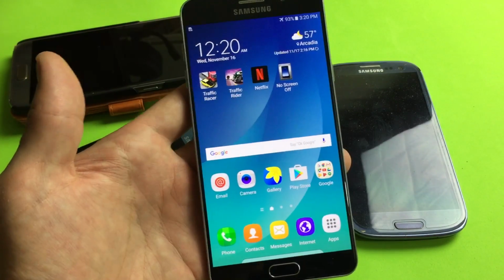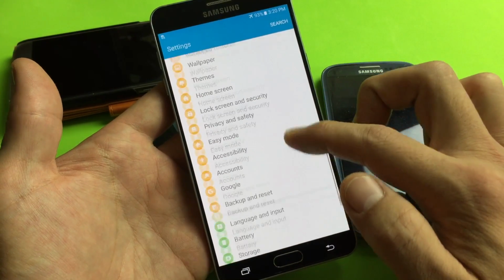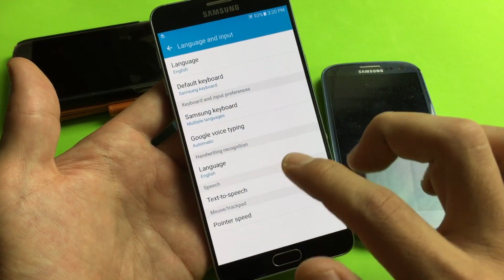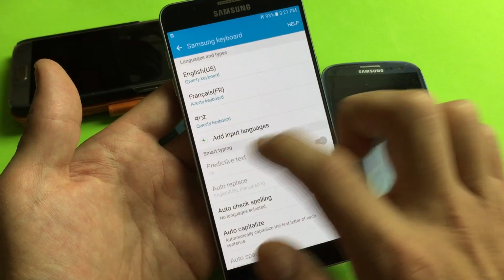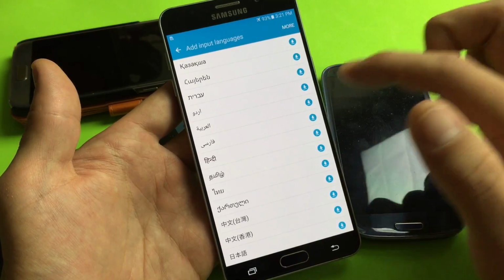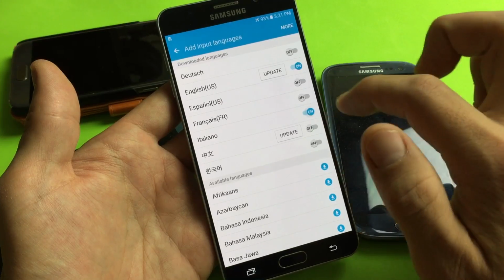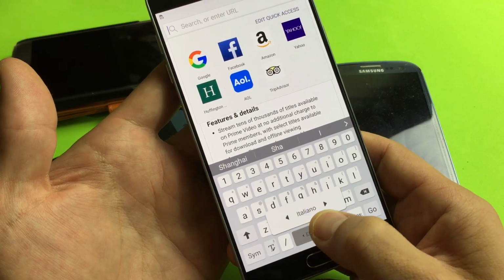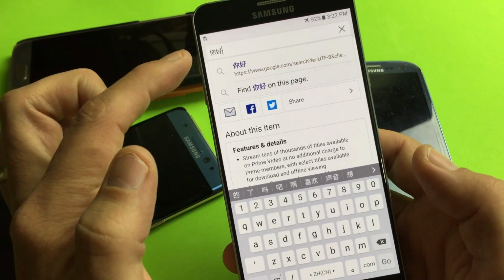Galaxy Phones: How to Add/Change to Multiple Language Keyboard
In this tutorial I show you how to add multiple languages to your keyboard on your Samsung Galaxy smartphones. This way you can switch to the language you want at will when typing on your keyboard.

Please like, sub, share if you find this video helpful!  Thank you.